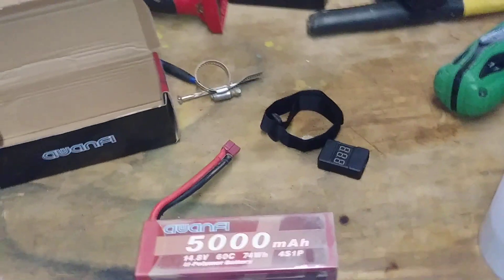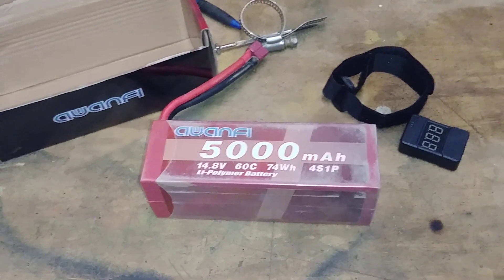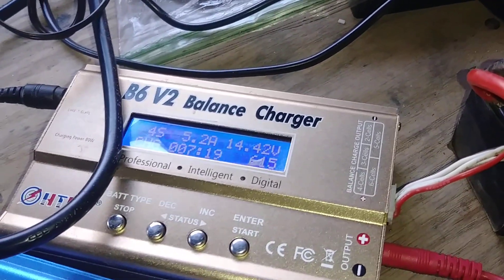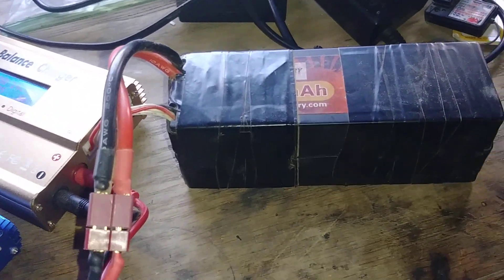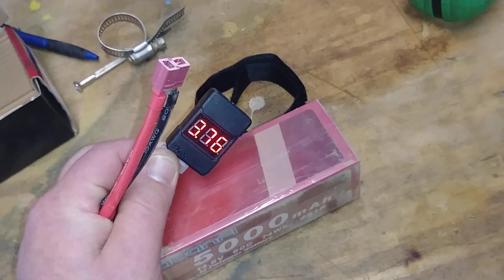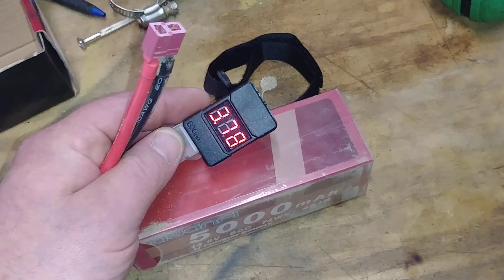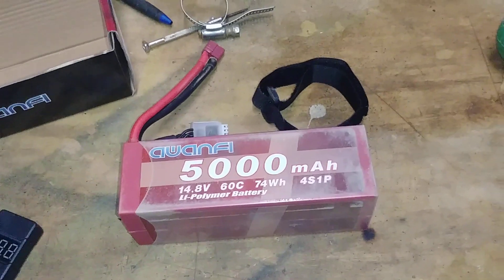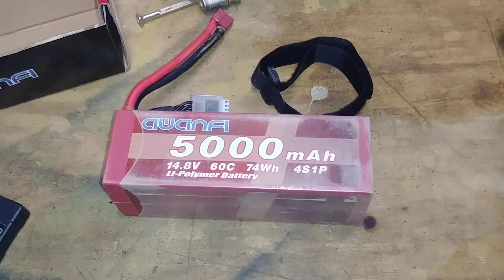Awanfi 5000mah 60c 4s lipo, first run review, Was it up for the challenge???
I will post a link to buy the battery in the comments, thanks!